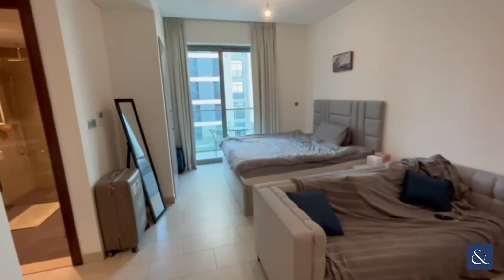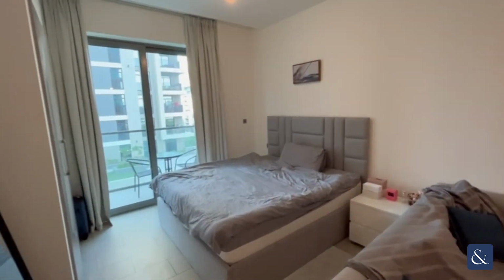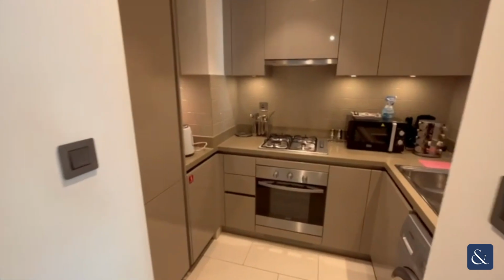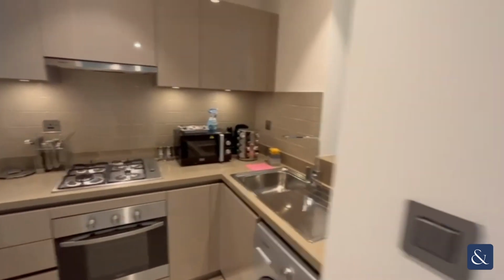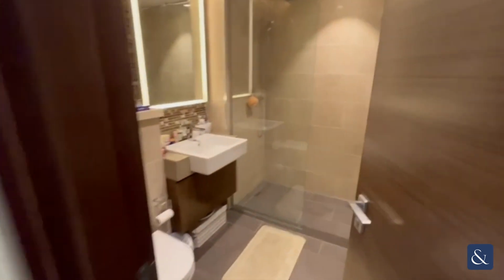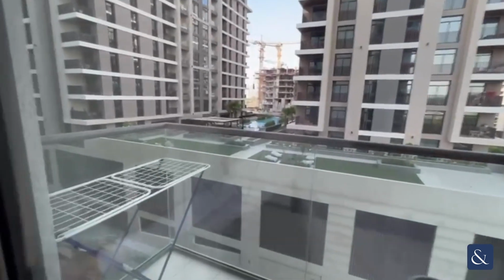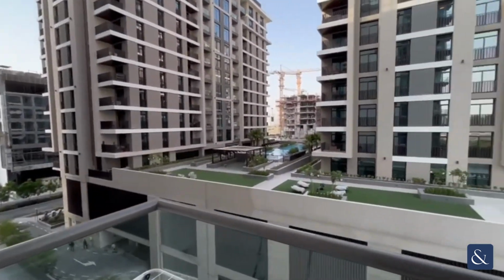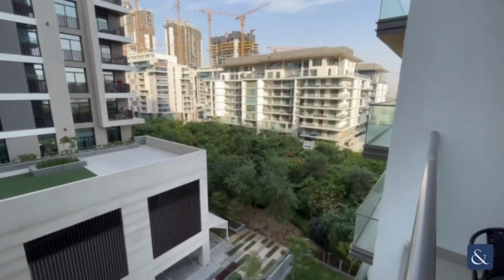Investment opportunity: Studio with fountain views in Mohammed Bin Rashid City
Studio | Balcony | Appliances Included

- Sobha Hartland Greens Phase III-2, Mohammed Bin Rashid City
- Studio Apartment
- Great Investment
- Rented
- Complimentary Pool/Gym Access
- Fountain Views
- 479 Sq. Ft.
- Full Fitted Kitchen
- Reference No. L-213806

Allsopp and Allsopp are very excited to offer this Phase 3 studio apartment in Sobha Hartland.

The studio apartment comprises of an open plan living area with a semi closed kitchen along with built in appliances and a balcony that overlooks the community fountain and green areas.

Furthermore, you will find a large bathroom with shower, WC, and basin along with a built-in wardrobe in the bedroom.

This is an amazing new development just outside of Downtown and Business Bay that offers access to a communal pool and gym.